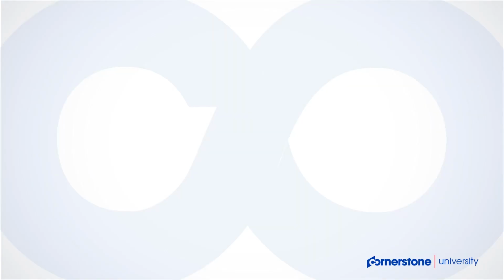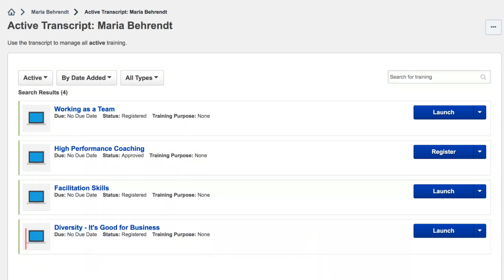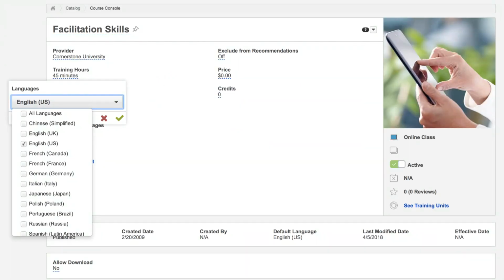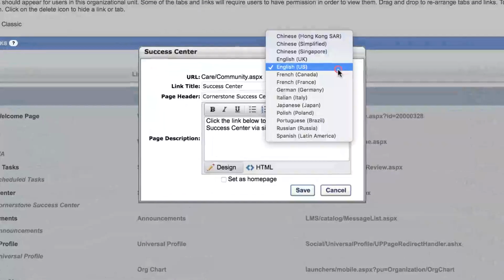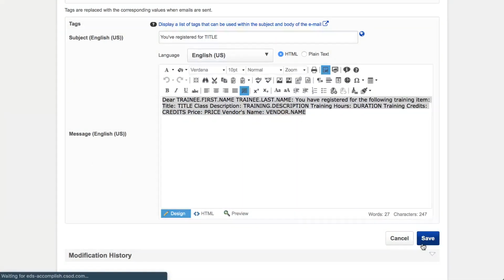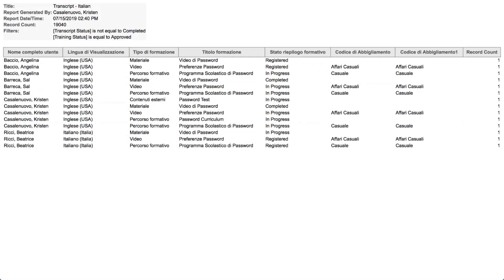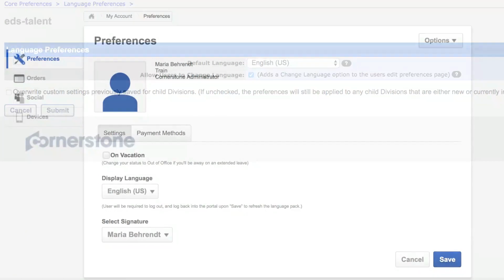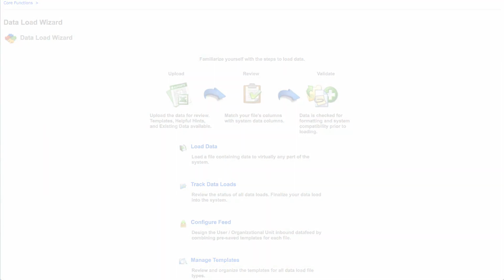28 Lenguage Localization